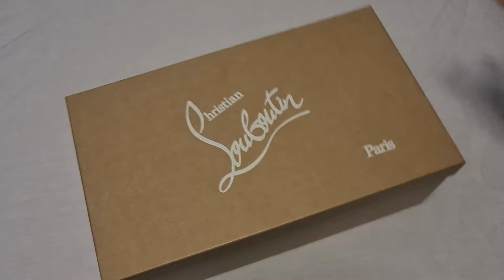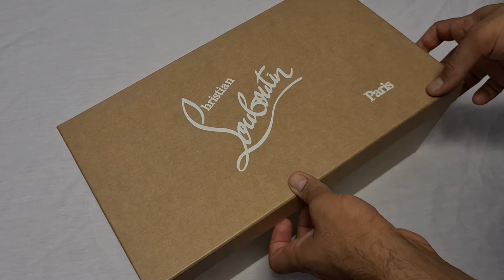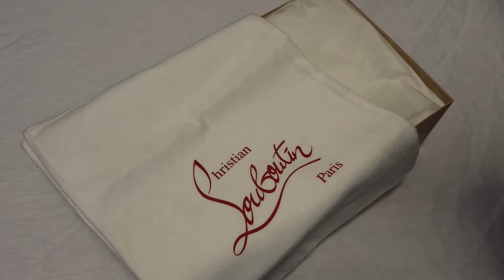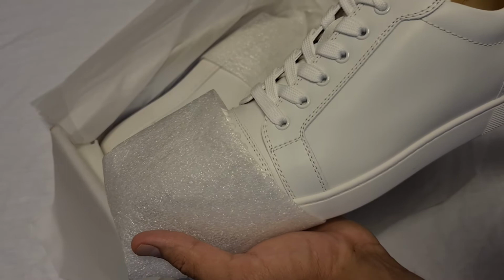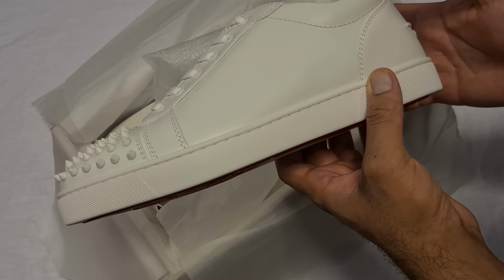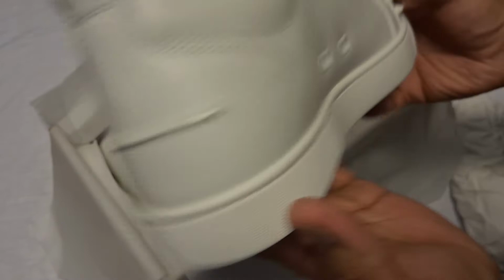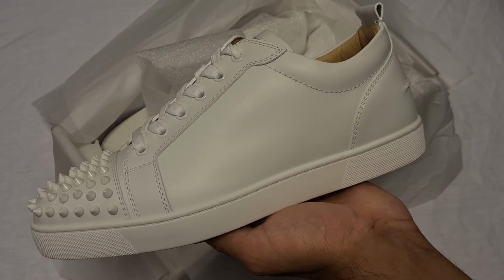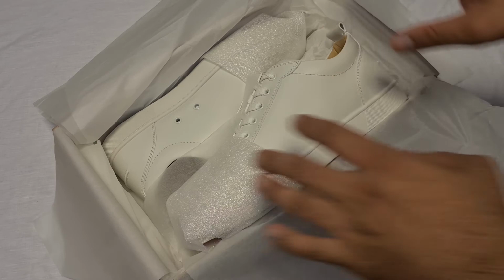CHRISTIAN LOUBOUTIN WHITE LOUIS JUNIOR SPIKE FLAT CALF LOW SNEAKER UNBOXING AND ON FOOT REVIEW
CHRISTIAN LOUBOUTIN WHITE LOUIS JUNIOR SPIKE FLAT CALF LOW SNEAKER ON FOOT

Check out the socials toooo